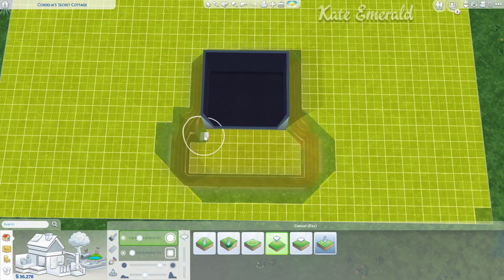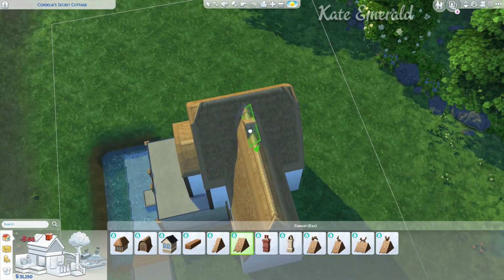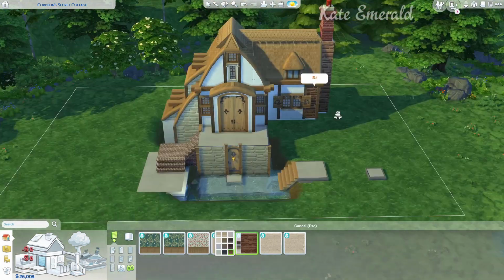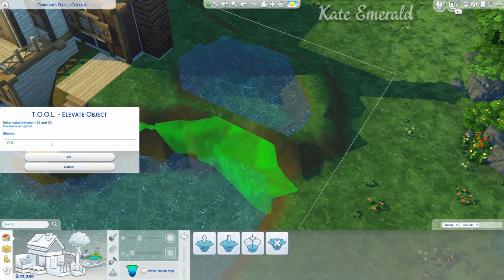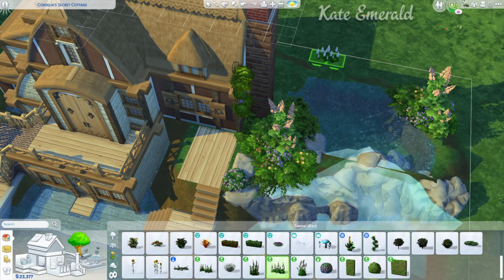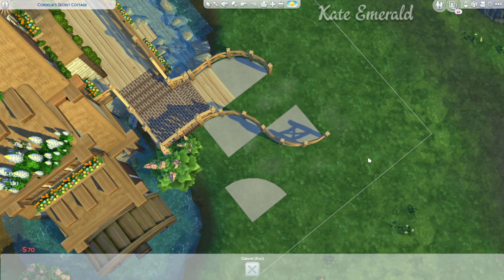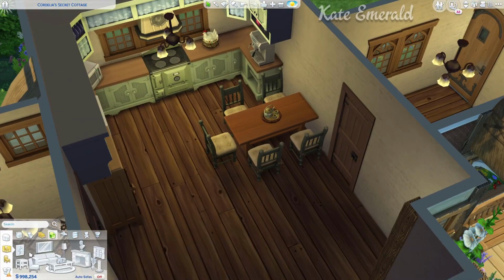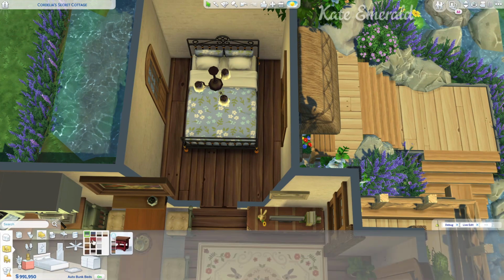Waterfall Cottage [No CC] - Sims 4 Speed Build | Kate Emerald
This tiny Cottage was built on a 30x20 lot in Hendford-on-Bagley including a beautiful pond which I made using the new pond tool. As a special feature there is a waterpool conntected to the multi level pond!
Gallery:
ID: KateEmerald
Lot: Tiny Cottage (No CC)